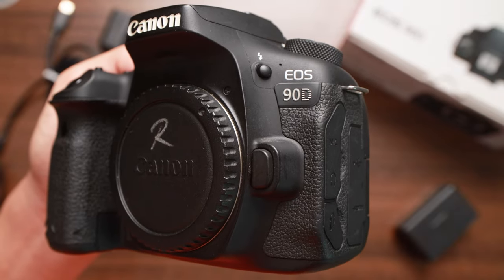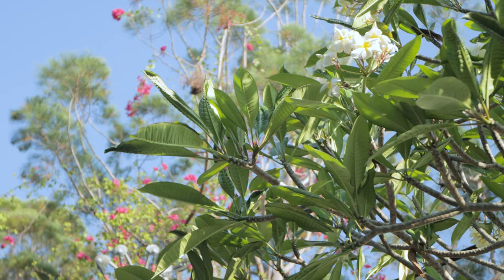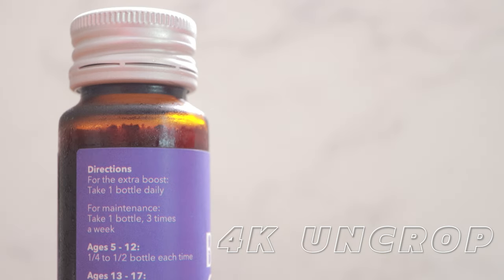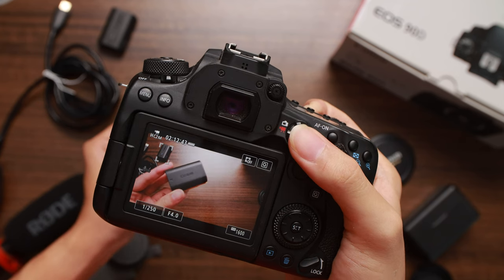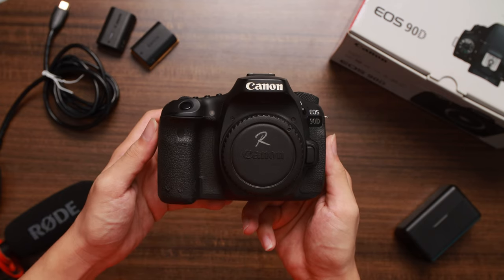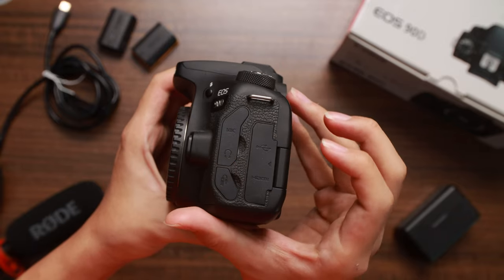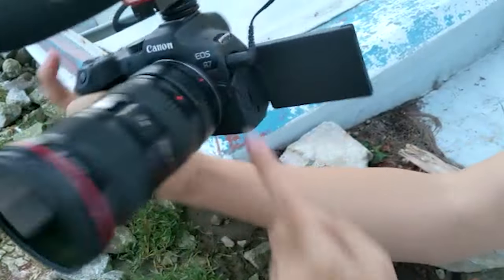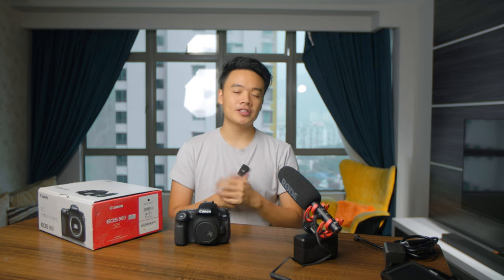Canon 90D camera Review! Under 1000$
Canon R8 4K video test in future, Canon 90D against Canon R7 review.

Find Me!
Rodric_Chan